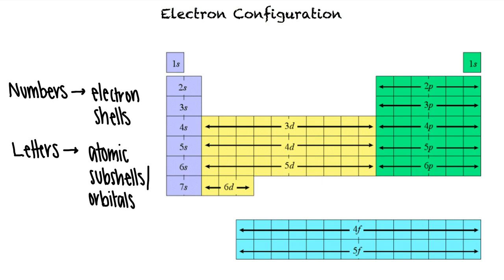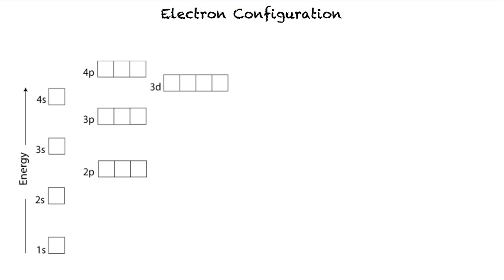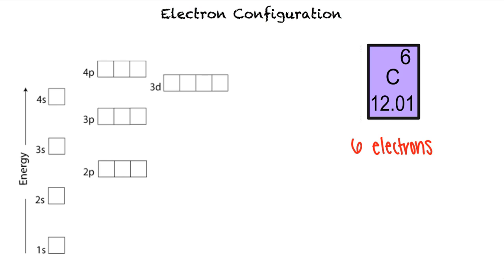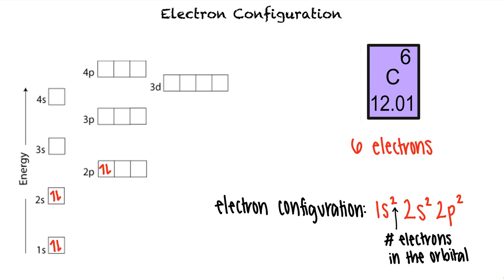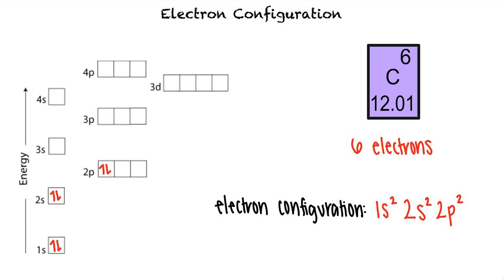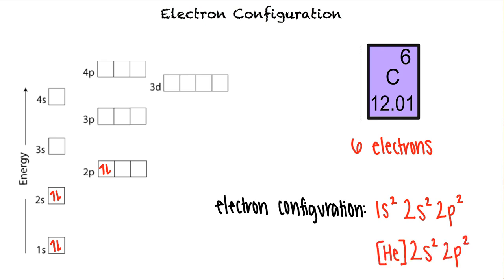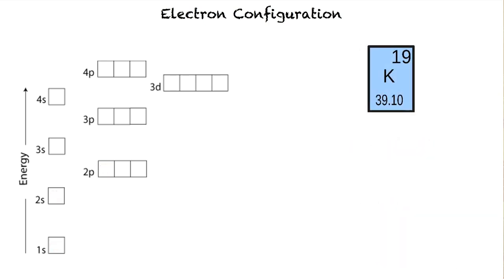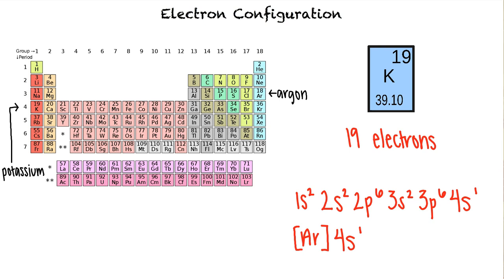Electron Configuration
This is a video covering the topic: Electron Configuration for Arizona State Universities, UASP tutoring center.

This topic can be found in ASU courses: CHM 117